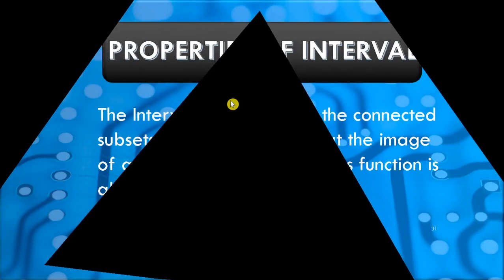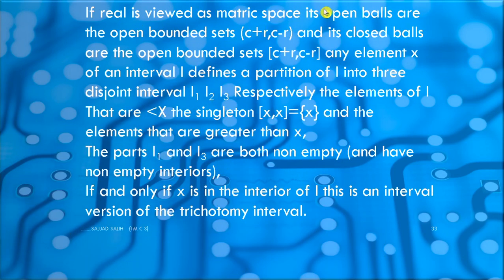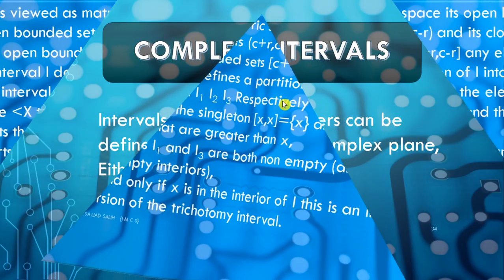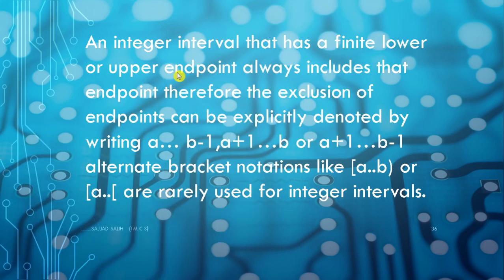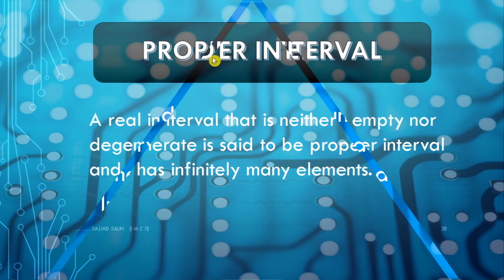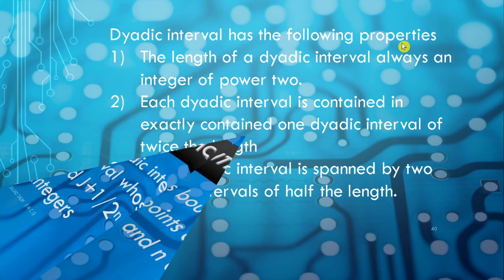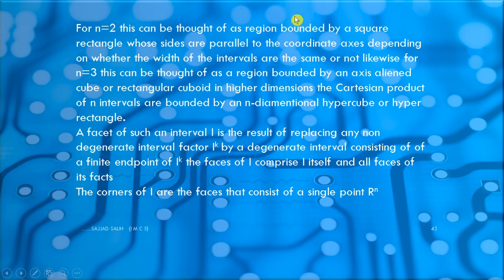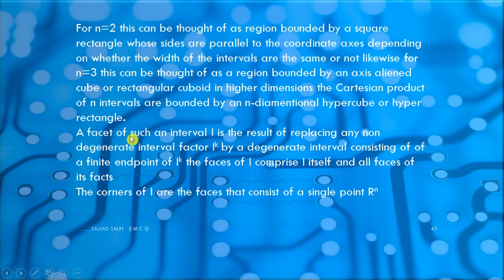||Theory of Intervals|| Generation of Multidimensional Intervals Integer Interval in English.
Theory of Intervals Part III About Multi Diamentional Intervals Genralization of Intervals Proper and Diadic Interval,Integer and complex intervals must understand these importan thingh of all fields of study in mathematics ok,n mathematics, a interval is a set of real numbers that contains all real numbers lying between any two numbers of the set. For example, the set of numbers x satisfying 0 ≤ x ≤ 1 is an interval which contains 0, 1, and all numbers in between,
In mathematics, a interval is a set of real numbers that contains all real numbers lying between any two numbers of the set. For example, the set of numbers x satisfying 0 ≤ x ≤ 1 is an interval which contains 0, 1, and all numbers in between,
Some definations about some intervals,The binary interval tree is a random structure that underlies interval division and parking problems. Ageneralization to trees underlying volume partition is investigated in this paper; the size of the associated tree is studied. In d dimensions (arbitrarily high), the momentgenerating function ofthesize of the tree and several pruned variants is shown to satisfy a partial differential equation of order d. So,thesituationis considerably more complex than the linear case that arises in one dimension. The paper addresses volume partitionby points, andthe case canbesolved,in contrast with a well-known parking problem,where the partition is done by solid objects; the parking analog remains unsolved, but avariation is shown to be tractable,which may glean research toward an eventual solution to the standard parking problem may. The multidimensional interval tree can be viewed as acontinuous analog of the discrete quadtrees.